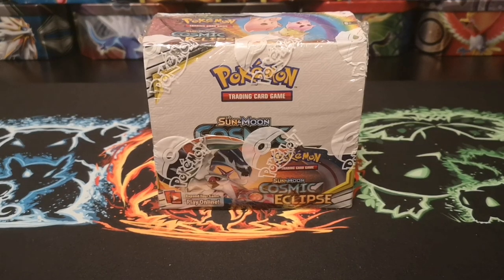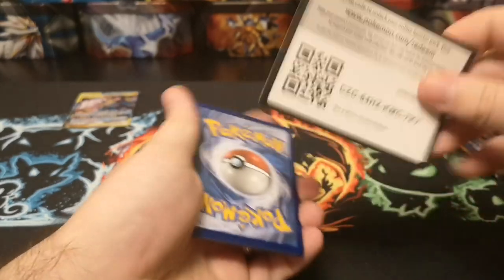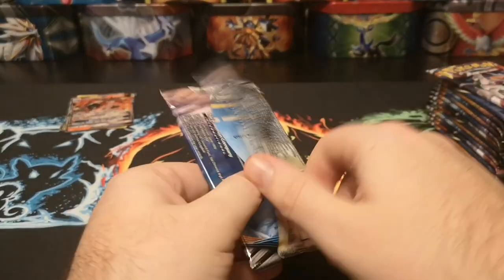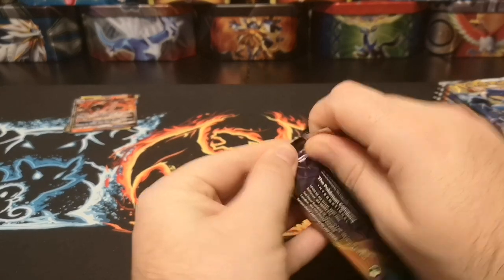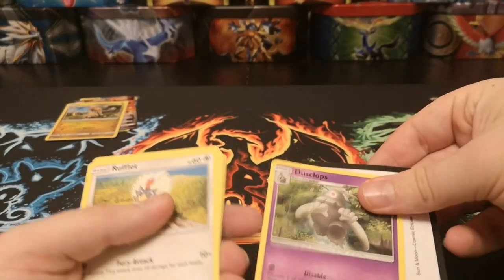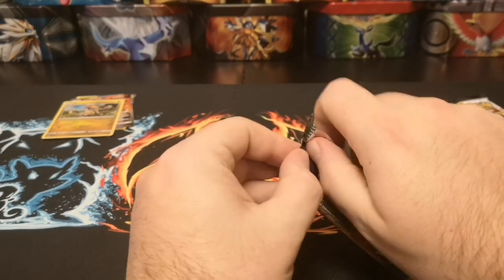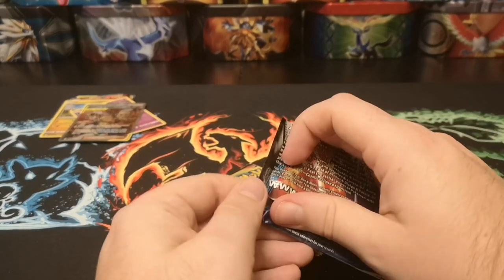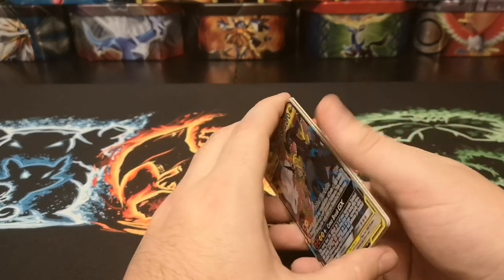Fresh Cosmic Eclipse Booster Box - Part One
Another cosmic eclipse booster box ordered from chaos cards because I'm really enjoying this new set and as always it doesn't dissapoint.

part one of a two part opening.